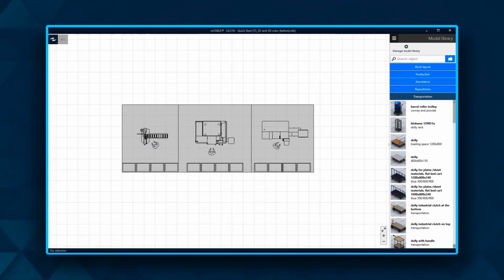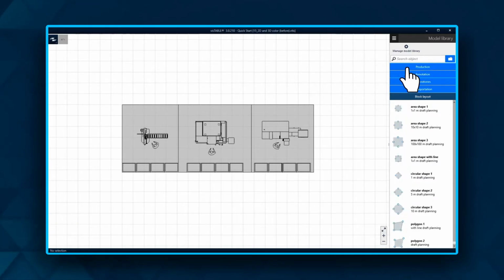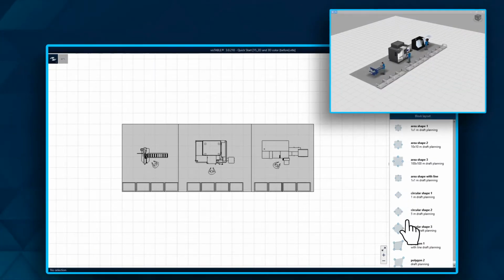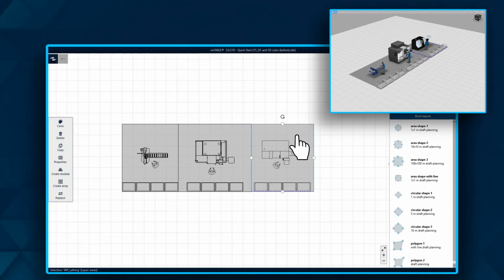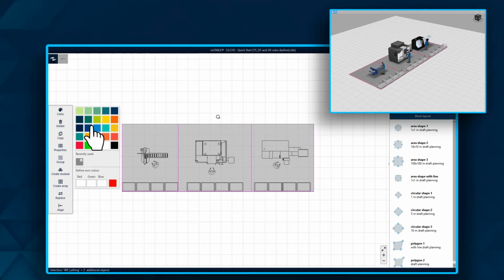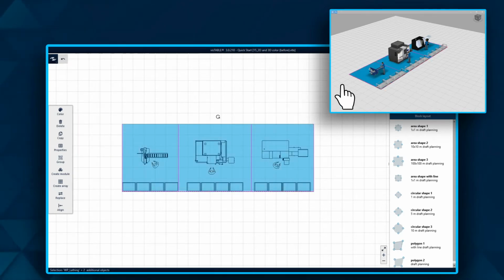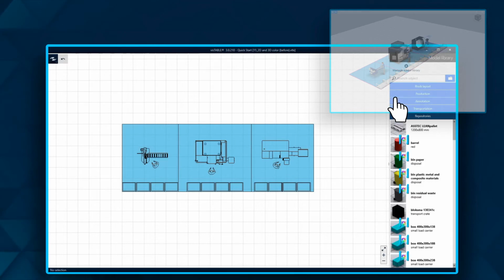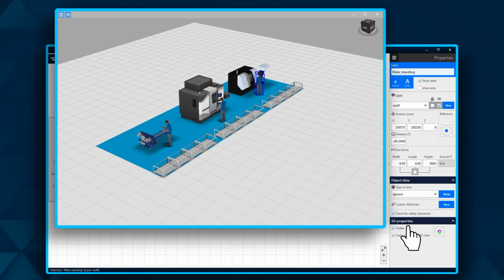visTABLE®tutorial: 2D and 3D color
Objects can be colored separately in the 2D layout and the 3D layout. Only the models of the "Block Layout" catalog have the same color in 2D and 3D. In the video we explain this concept.